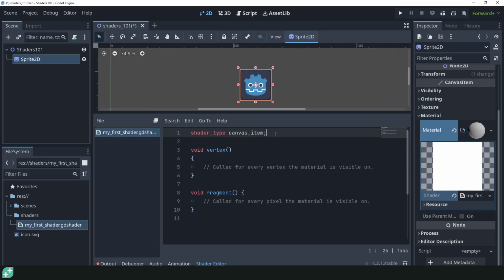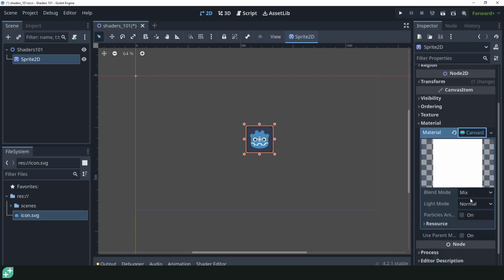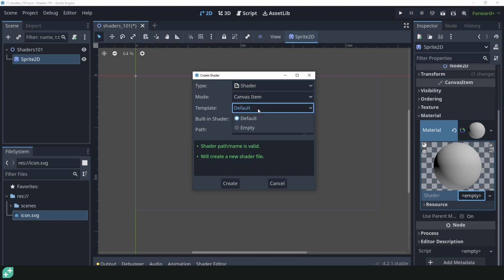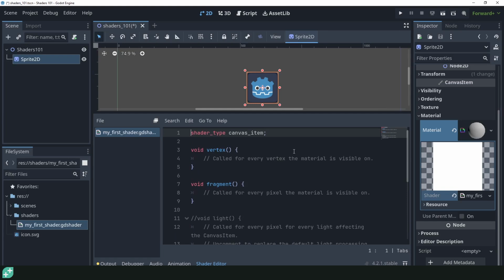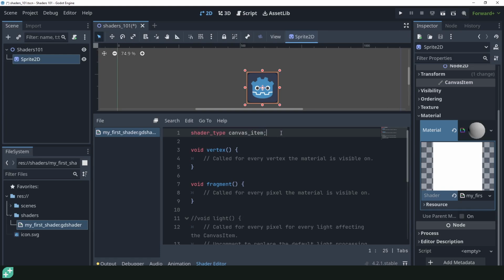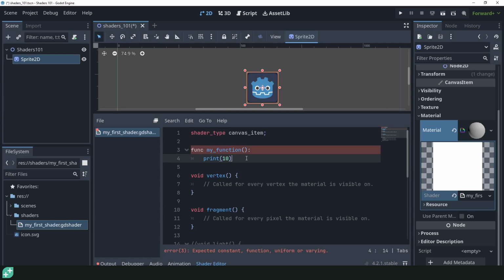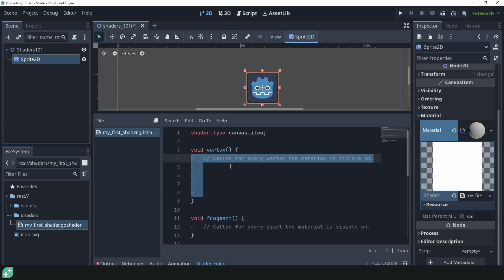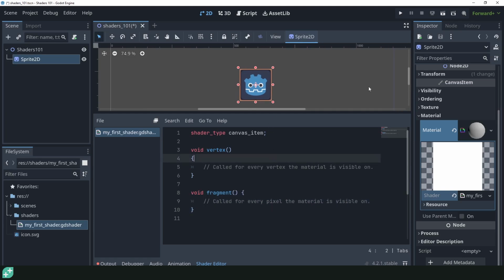Your First Shader - Godot 4 Shaders: Craft Stunning Visuals | GameDev.tv